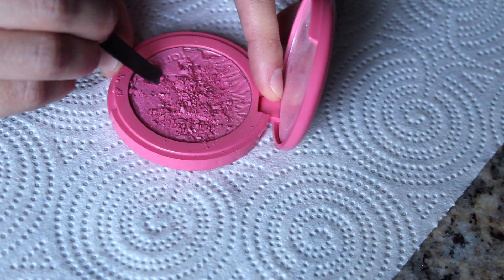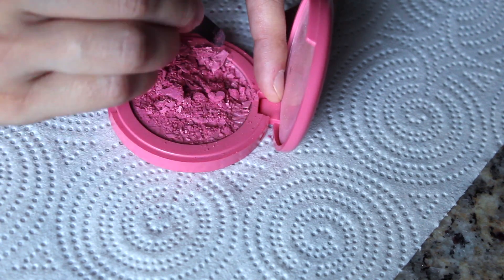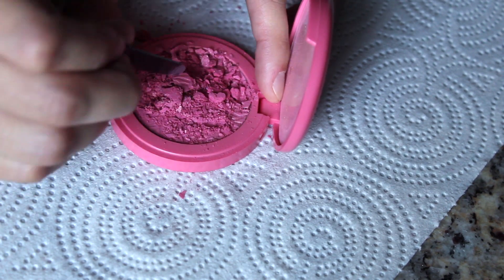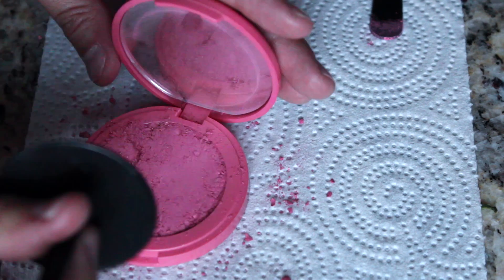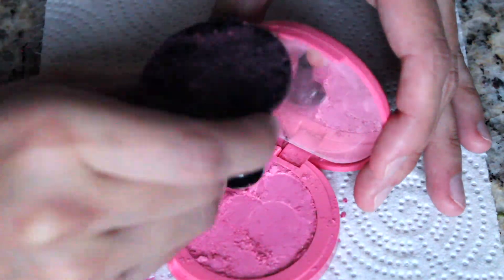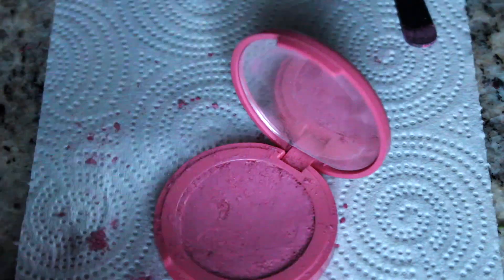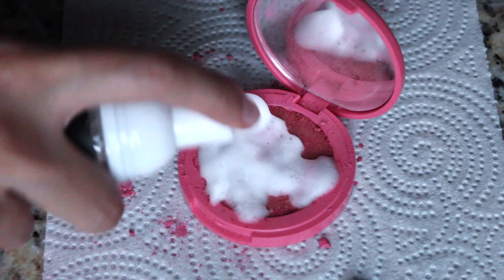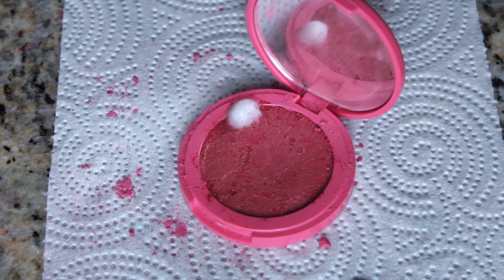Naturally Repair Broken Makeup!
Final thoughts: I thought this product was pretty good, my blush ended up all in one piece again, I had a little bit of trouble flattening out the surface with the pressing tools, probably because the blush is a naturally very dry formula and it is pretty old, but overall it did a really good job and my blush even smells a little bit like lavender now, which I love being I’m a huge lavender fan.